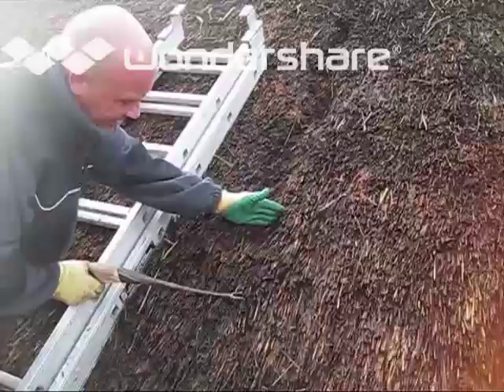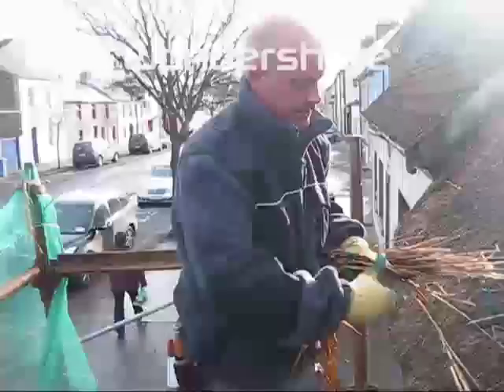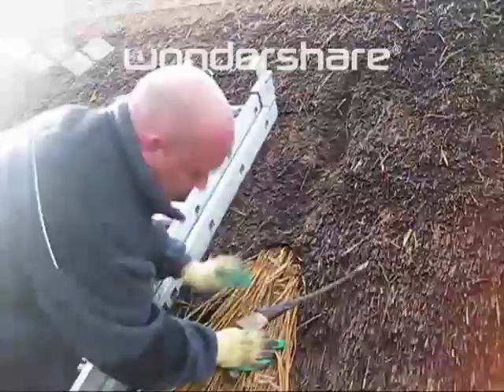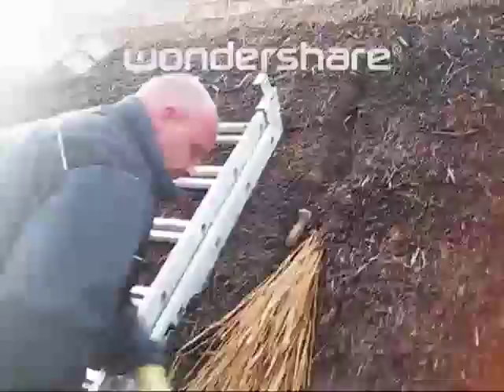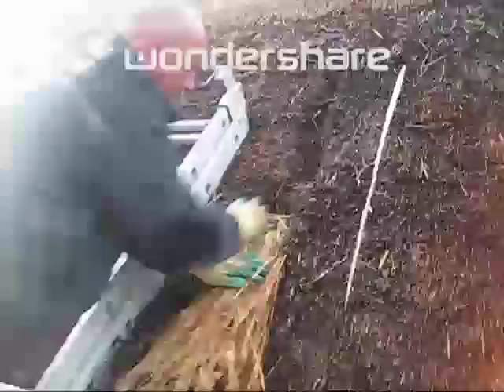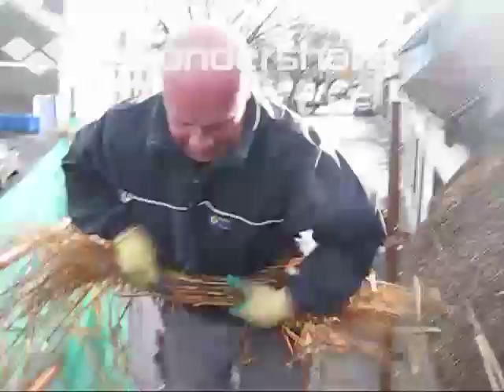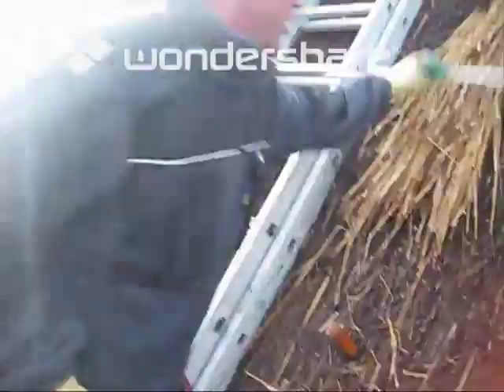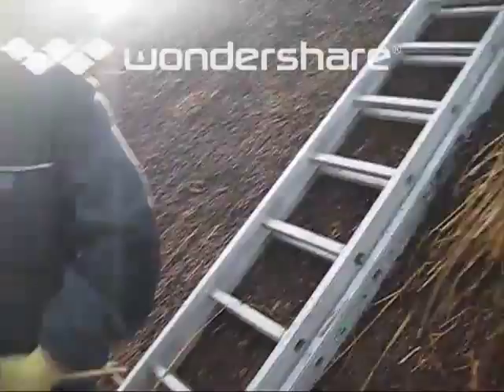Thatched Roof Repair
- Old world master thatched roof repairman.